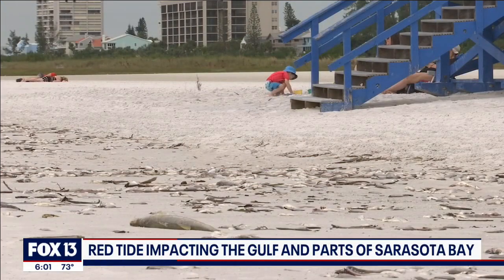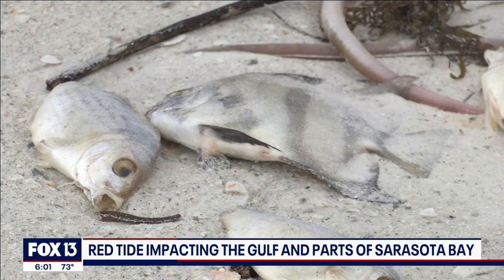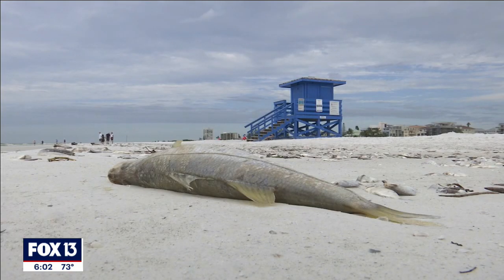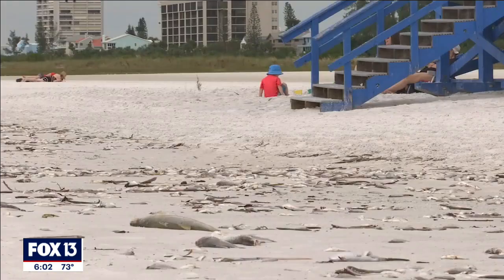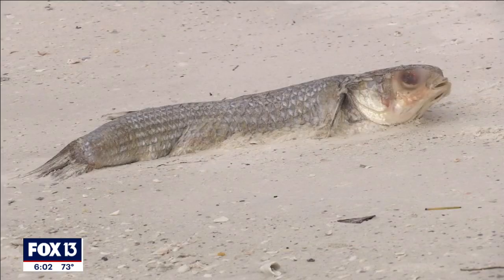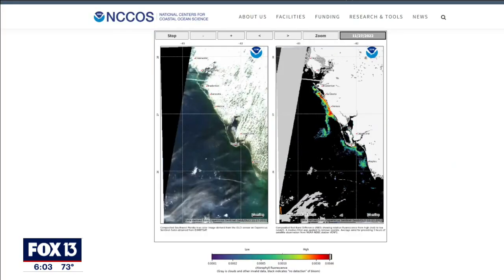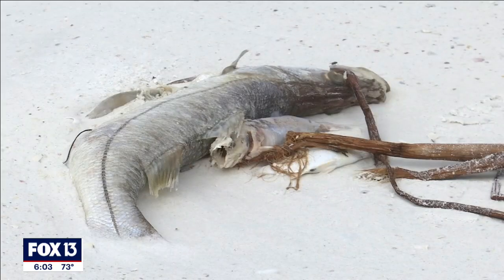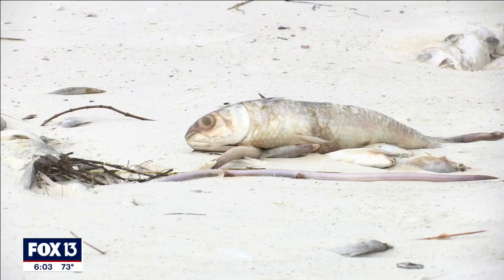Red tide impacting the gulf and parts of Sarasota Bay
On Siesta Beach, a line of dead fish can be seen in the sand, signaling red tide is back in Sarasota County.